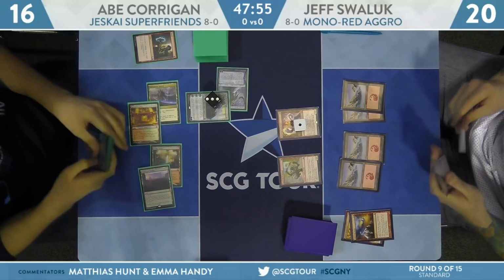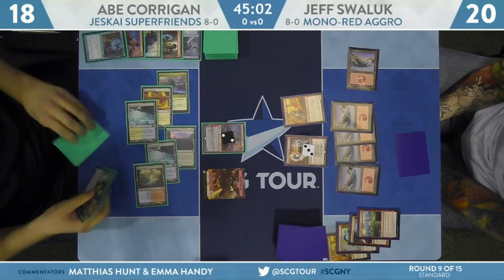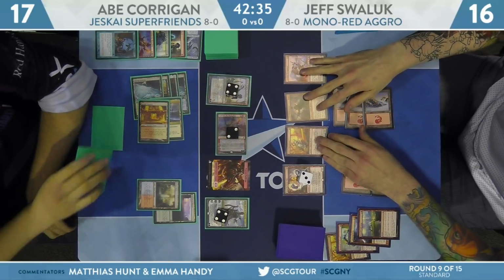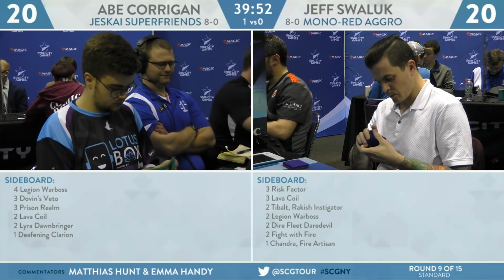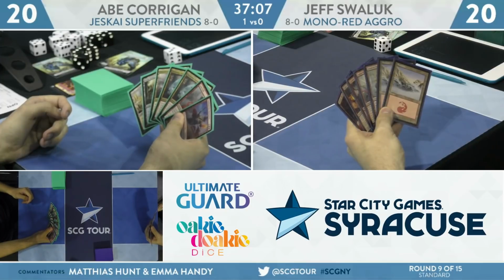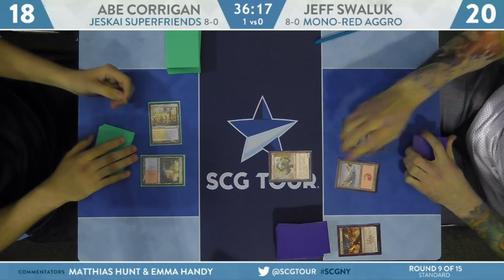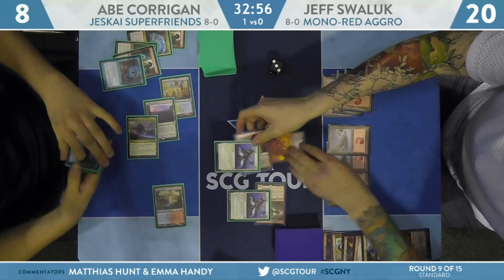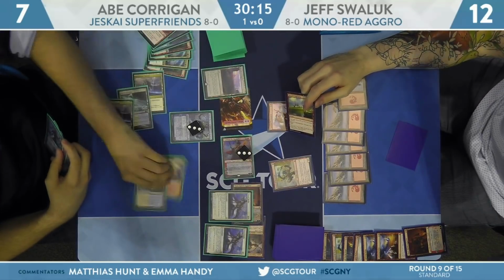SCGNY: Round 9 - Abe Corrigan vs Jeff Swaluk [Standard]